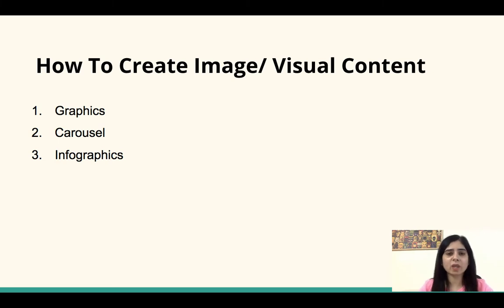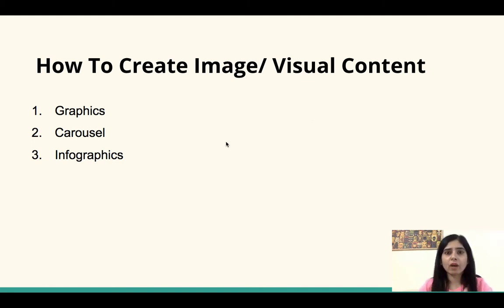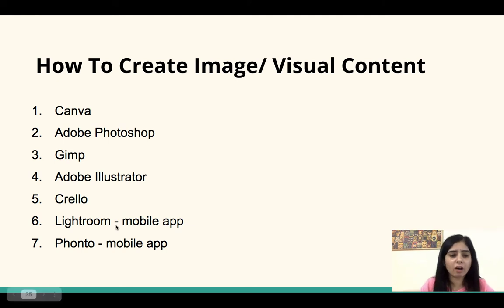Create great Image/Visual Content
Learn how to create great image/visual content with the help of free and paid image creation tools.